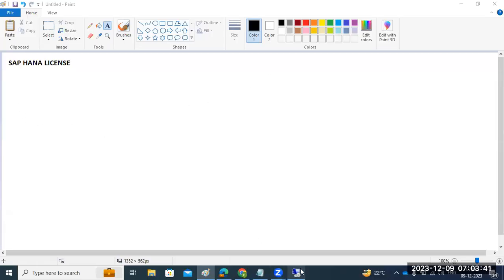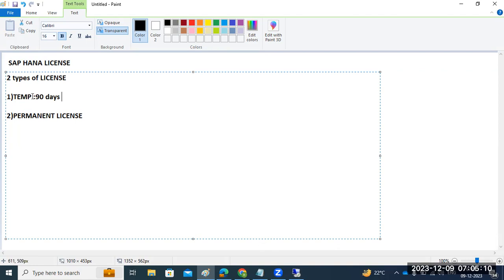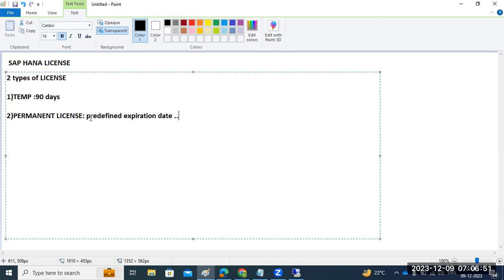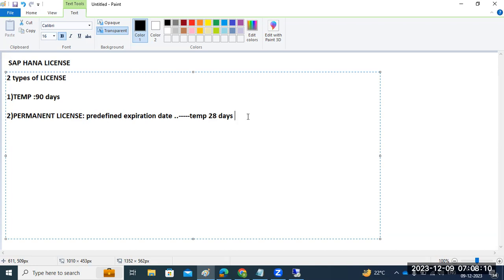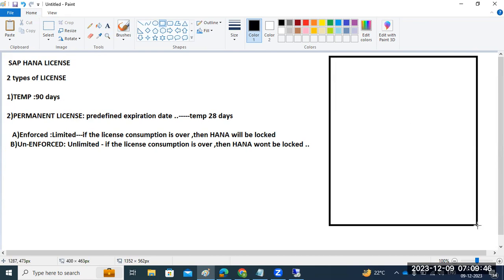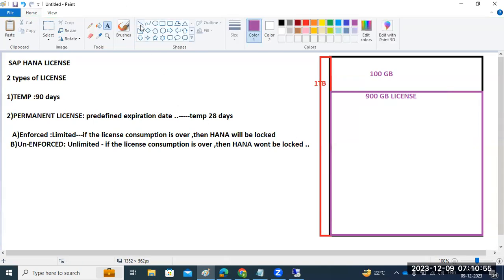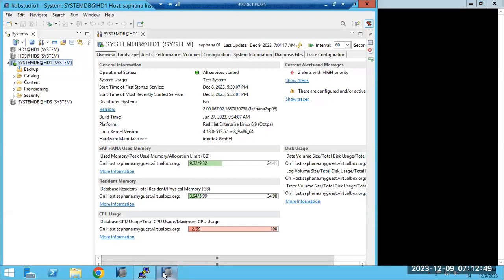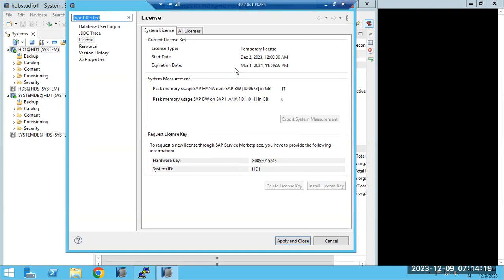SAP HANA 2.0 SPS07- HANA LICENSING